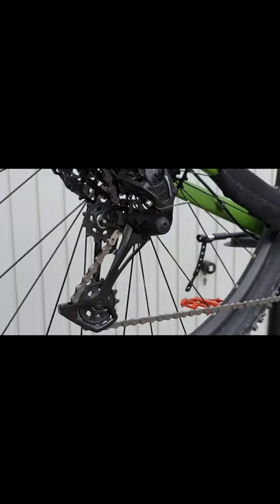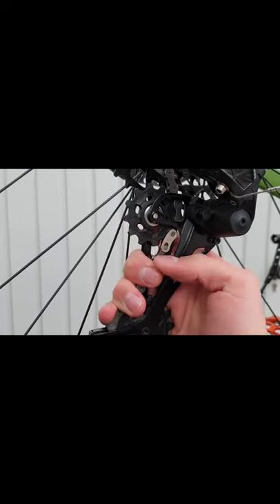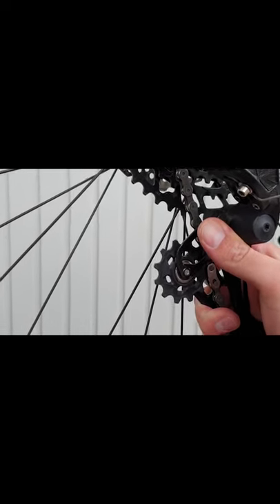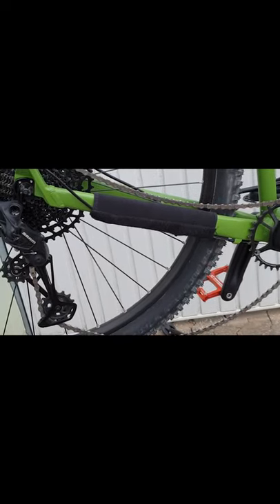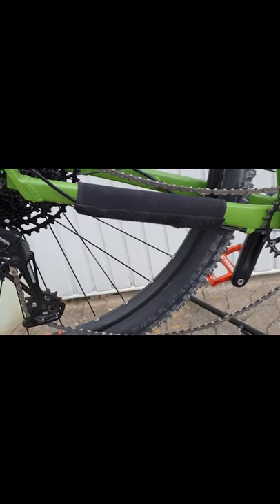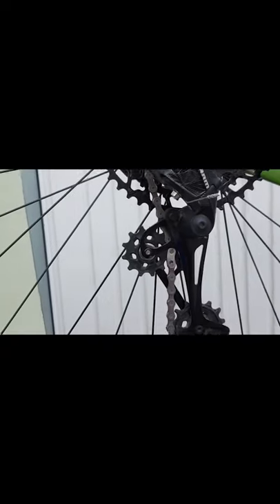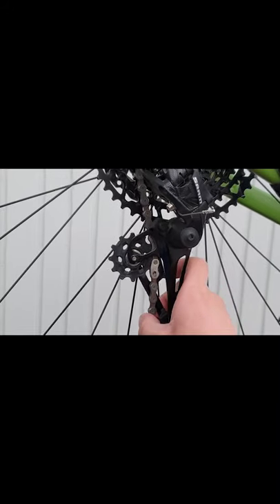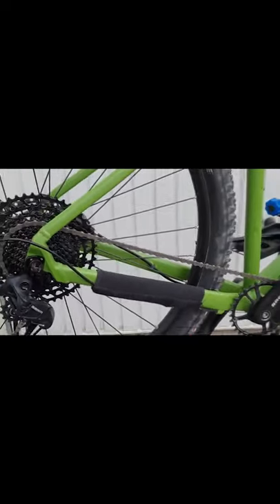How to deactivate and activate clutch on SRAM SX EAGLE ( CUBE ANALOG 2020 )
Hey guys  i wanted to show you in this short video tutorial how to deactivate and activate clutch on SRAM SX EAGLE derailleur. This SRAM SX  group is mounted on Cube Analog from 2020.Video is filmed with go pro hero 7 black edition. I Hope you like this video if you want more video like this please write me down in comments section.